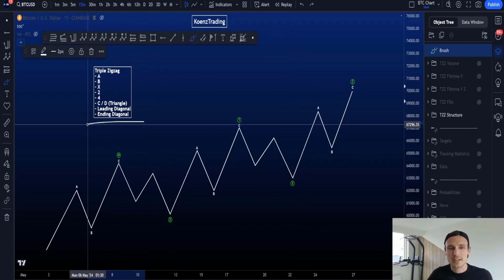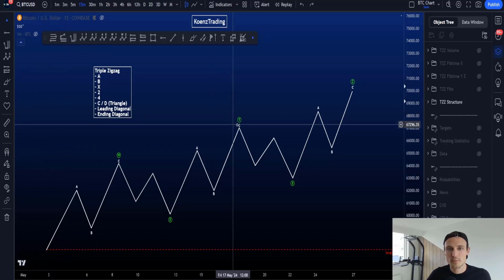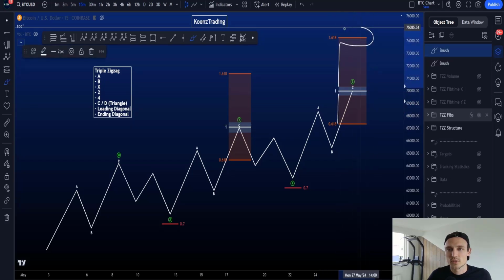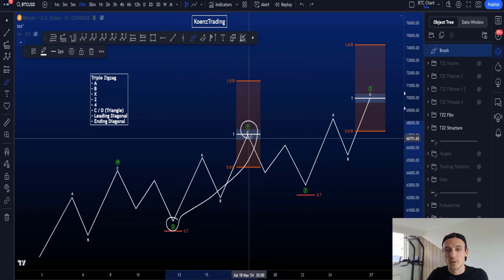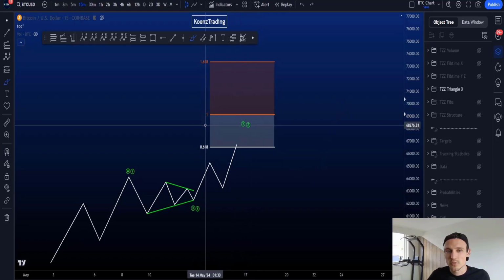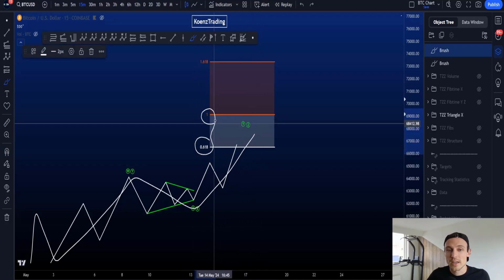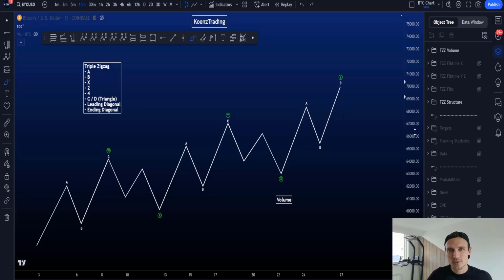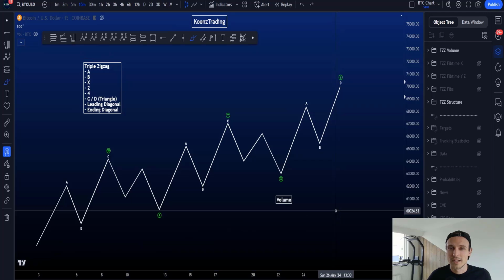🟢Triple Zigzag | Elliott Waves | Beginners Guide | Full Course | Elliott Waves Made Simple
Everything you should know about a triple zigzag.

► Main Trading Platform (Blofin) - $5000 in bonuses

▶ TIMESTAMPS
0:00 Structure
1:23 Fib-targets
3:19 Fib-time
4:19 Volume
5:05 Outro